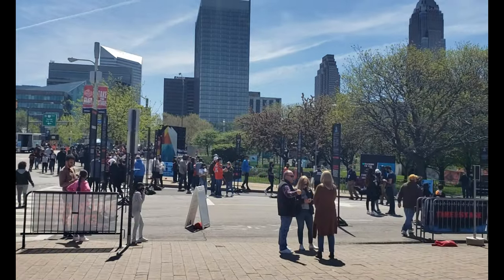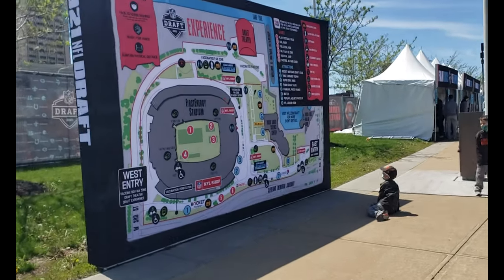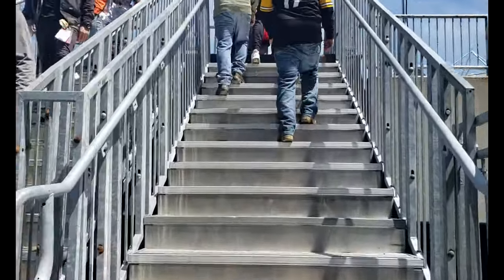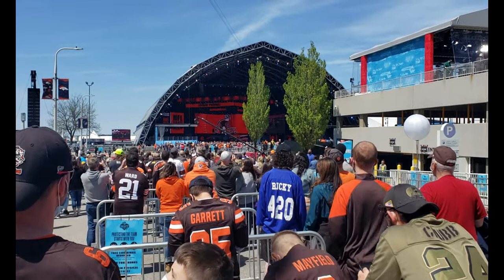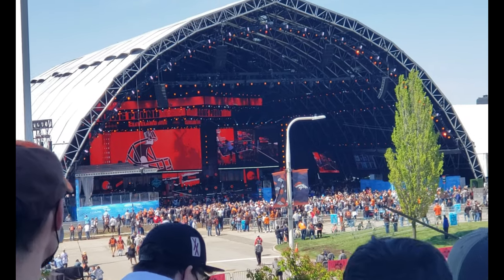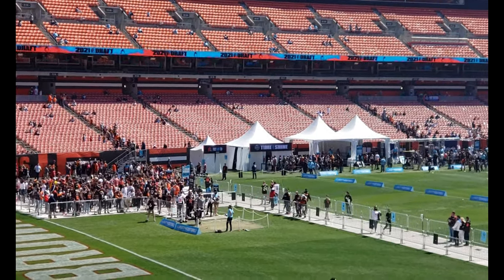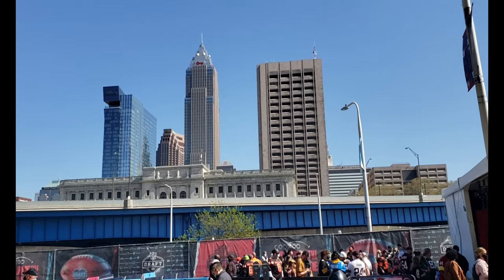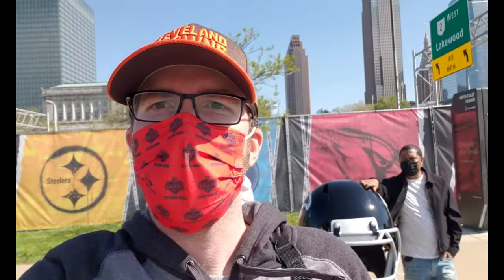Browns 2021 NFL Draft Experience Tour, from Cleveland, OH (5/1/21)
We take a tour of the NFL Draft Experience in Cleveland, OH, also featuring a couple of draft picks by the Browns.